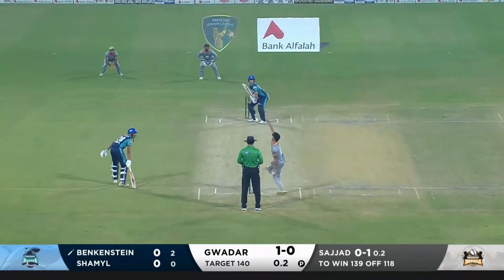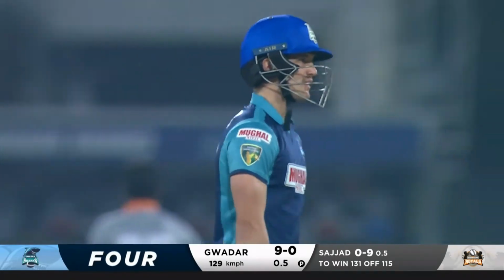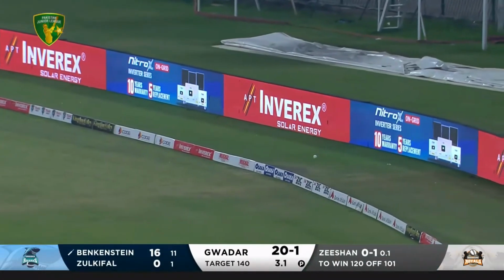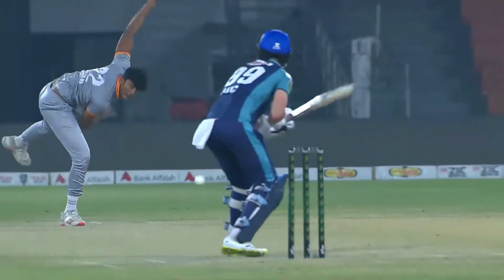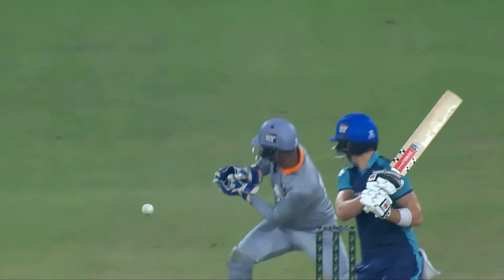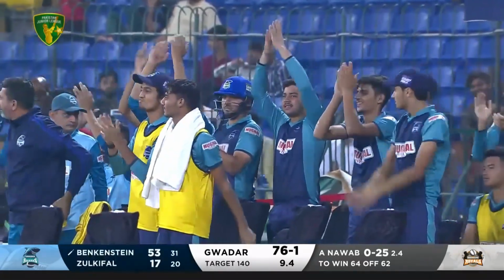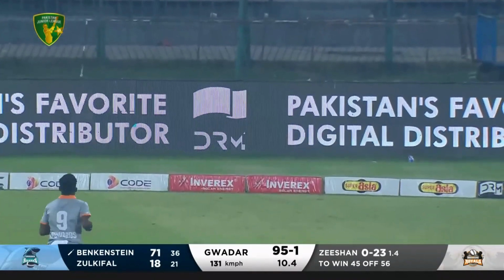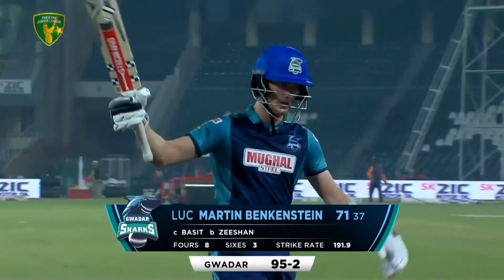Supreme Striking By Luc Benkenstein | Gwadar Sharks vs Bahawalpur Royals | Match 16 | PJL | MV2T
Watch and rewatch!
Luc Benkenstein splendid knock played a crucial role in getting the Sharks closer to their finals dream!